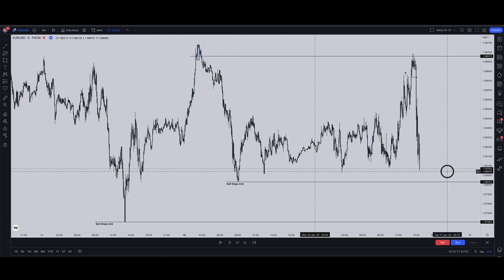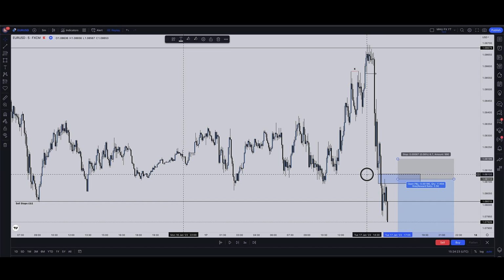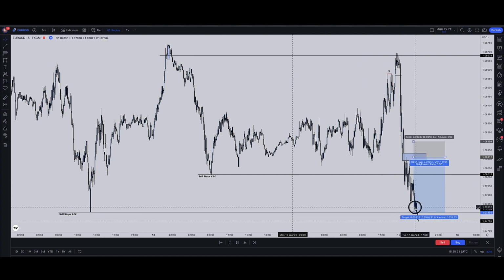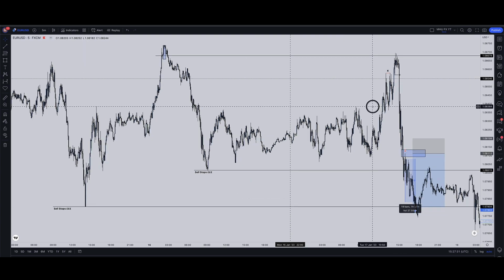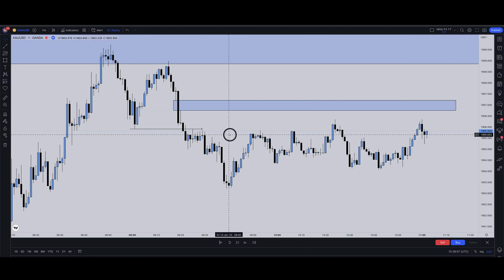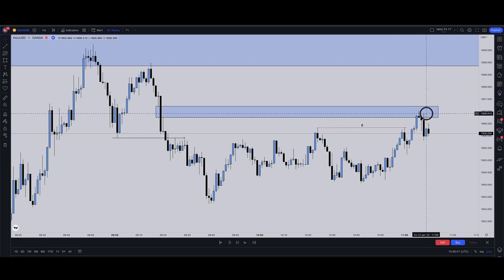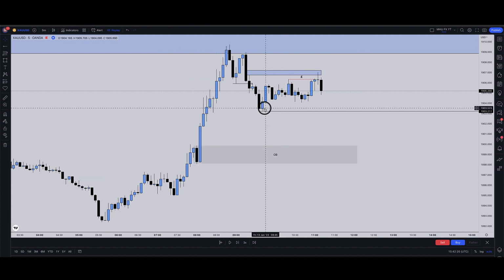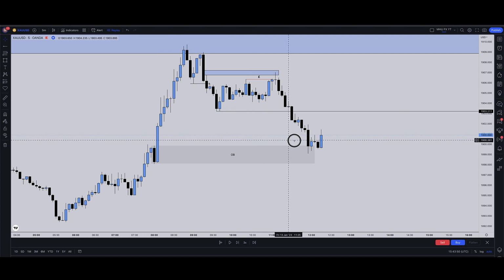Revealing my no1 trading setup for 2023 (2 trade examples)